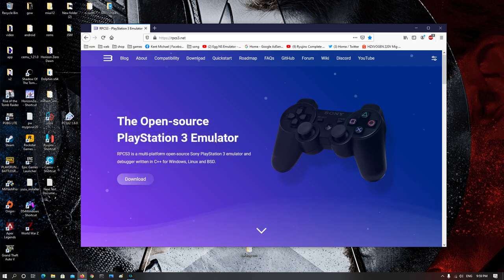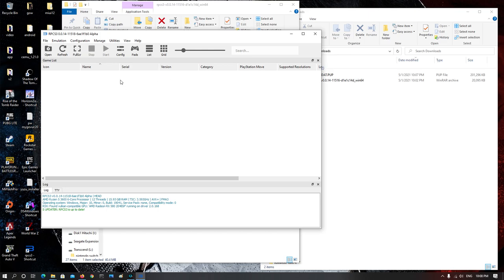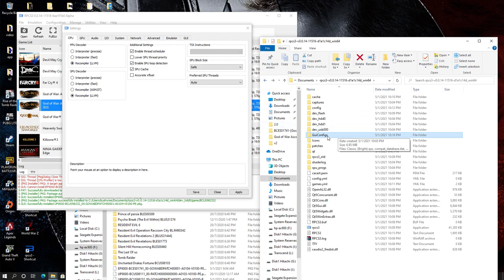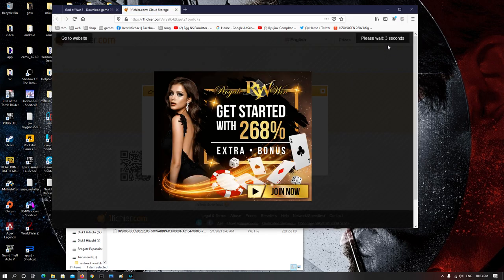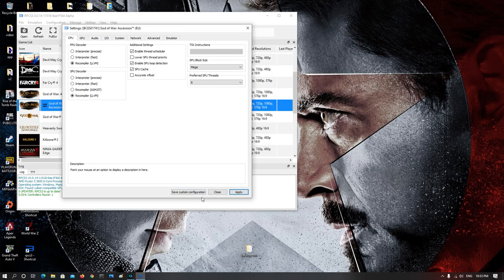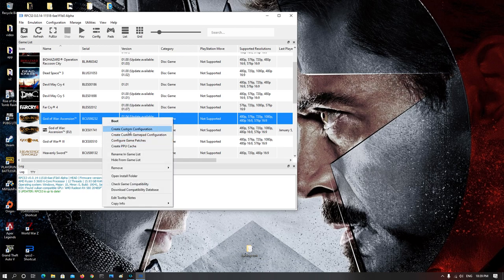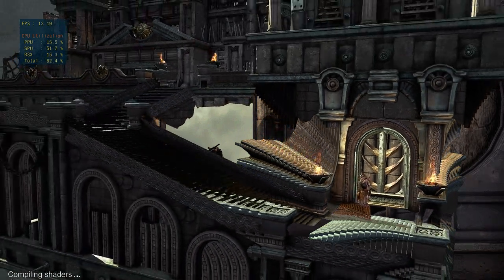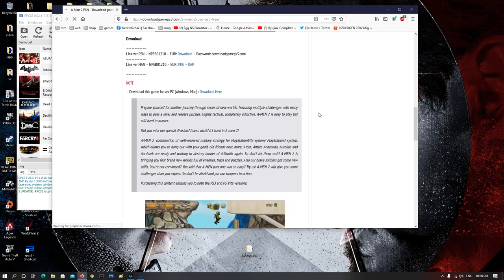How to install ps3 emulator for pc | bagaimana nak memasang emulator ps3 untuk pc